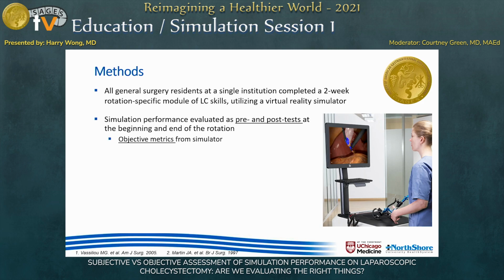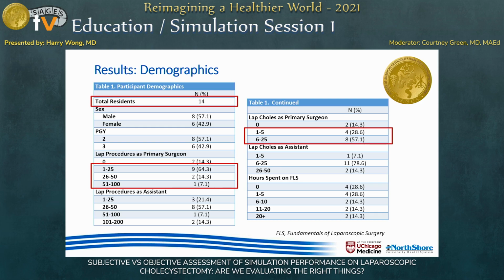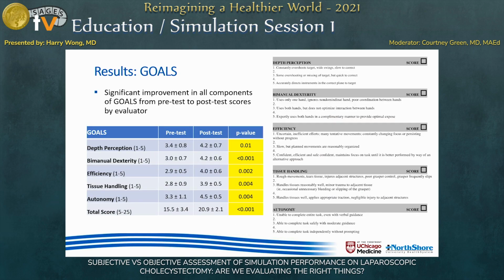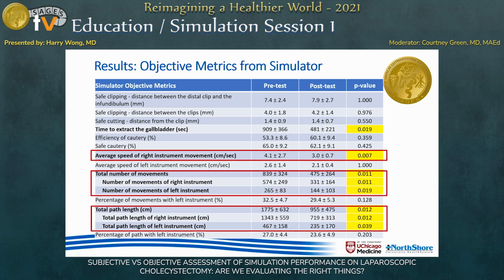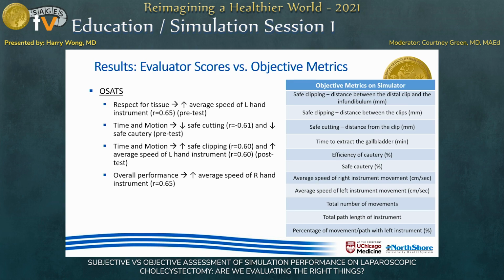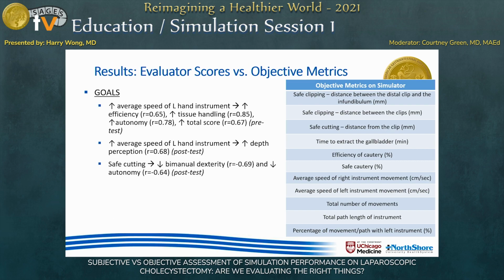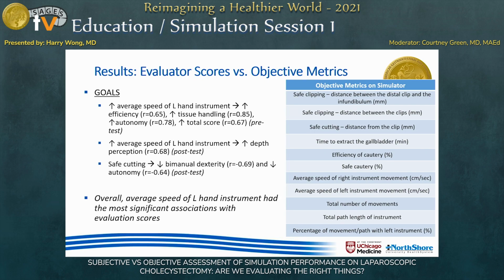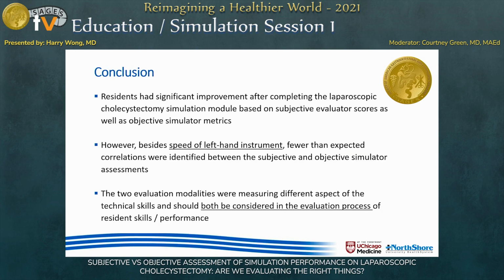Subjective Vs Objective Assessment of Simulation Performance on Laparoscopic Cholecystectomy: Ar...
This talk was presented by Harry Wong, MD during the “SS05: Education / Simulation Session 1” session at the SAGES 2021 Annual Meeting on August 31, 2021. This talk was selected for presentation using a blinded peer-review process.